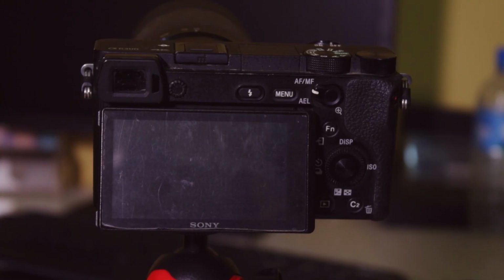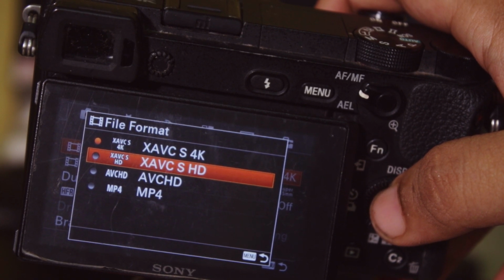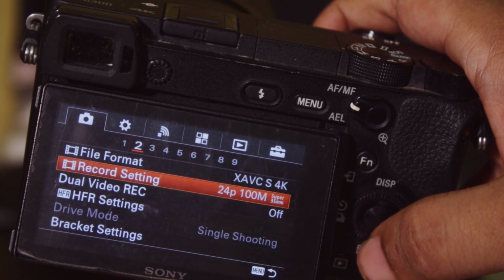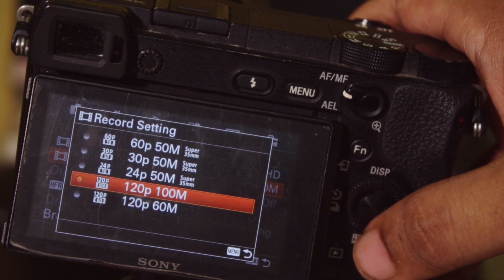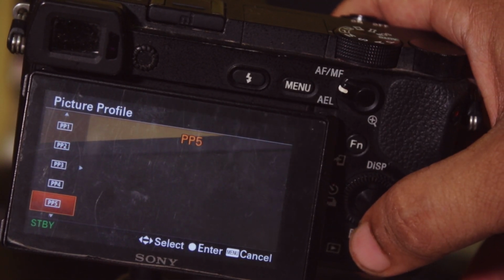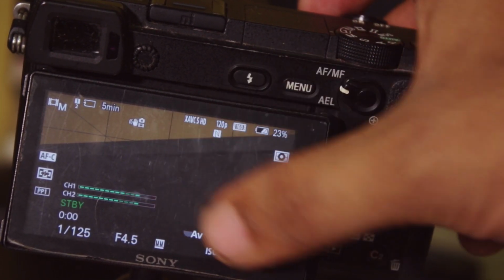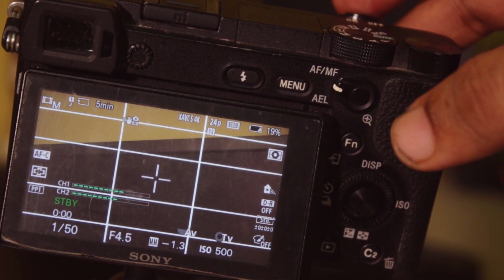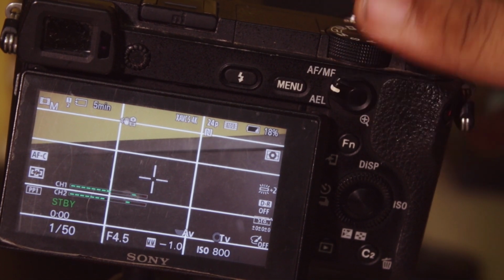Sony a6300 Settings For Filmmaking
So in today's video I am going to show you how I set my Sony alpha 6300 before shooting any film. I have been using Sony alpha 6300 for last one and half years. Previously I was a Canon user. I switched to Sony system just for film making.